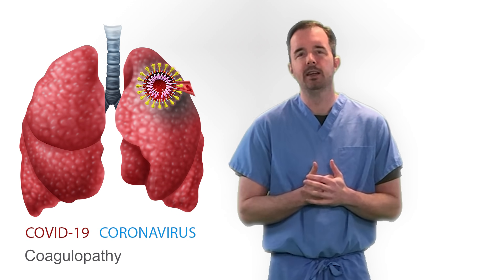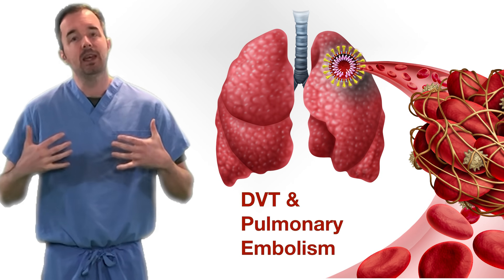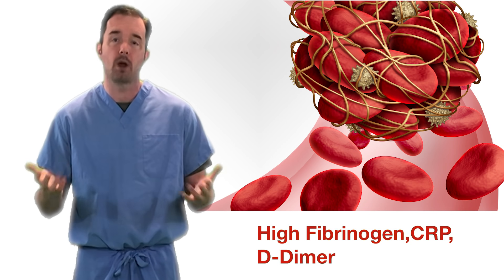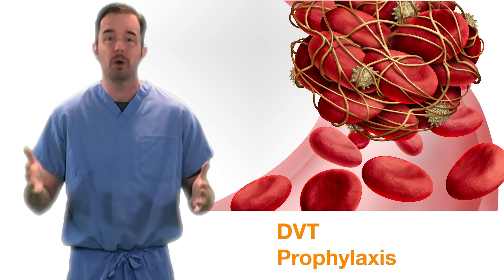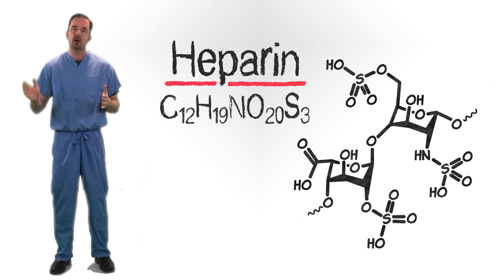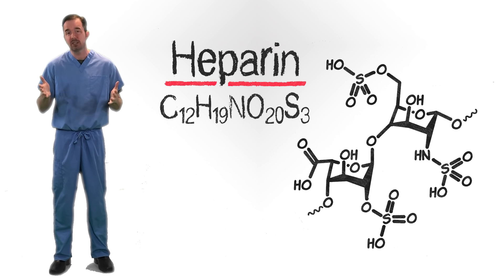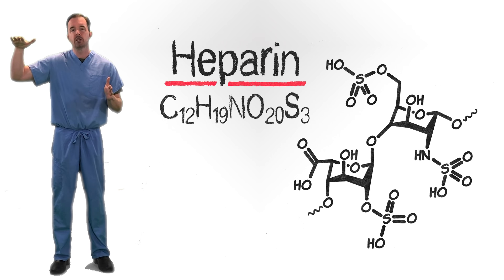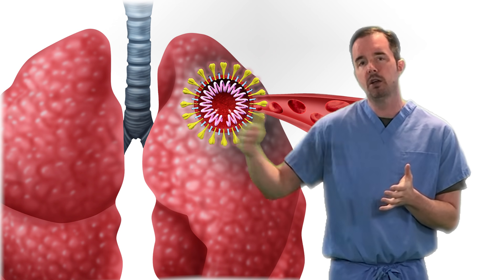Heparin for COVID-19 Coagulopathy ?